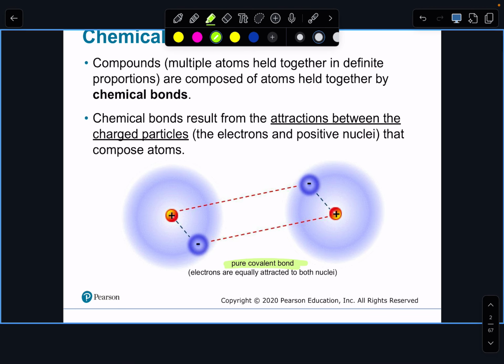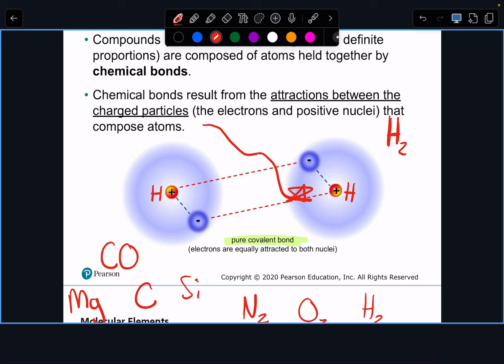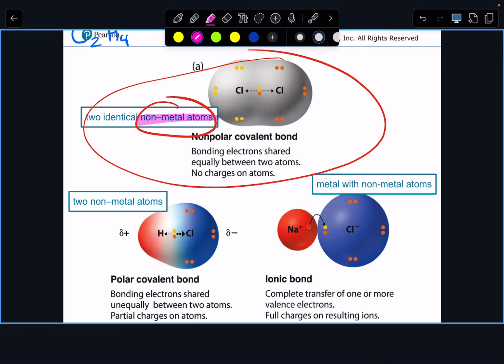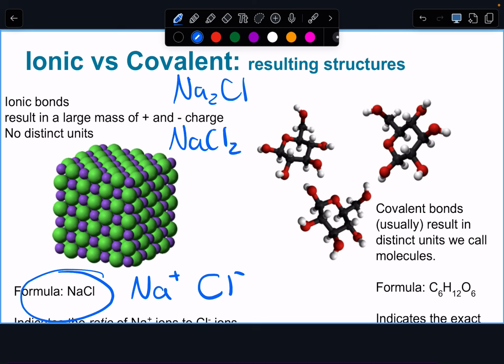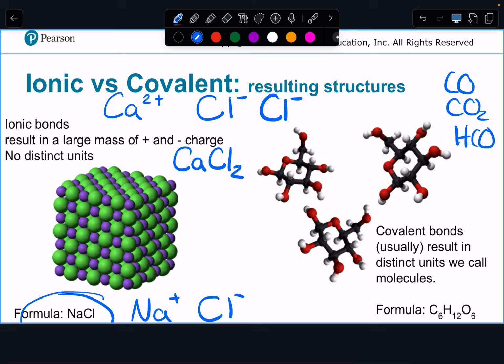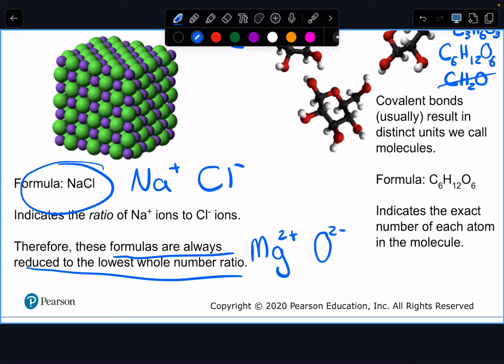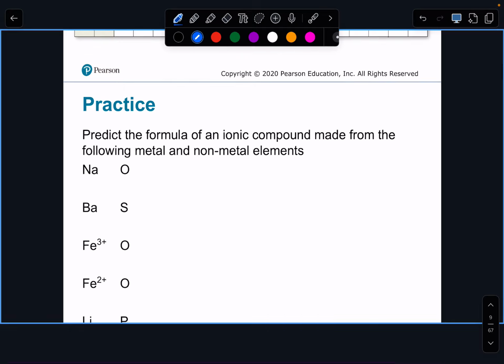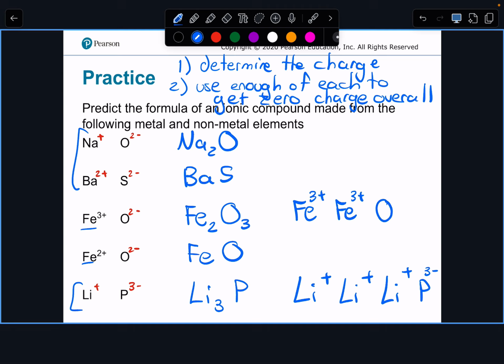Class Recording Sep 19